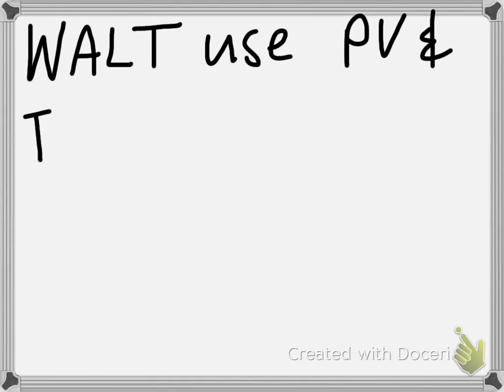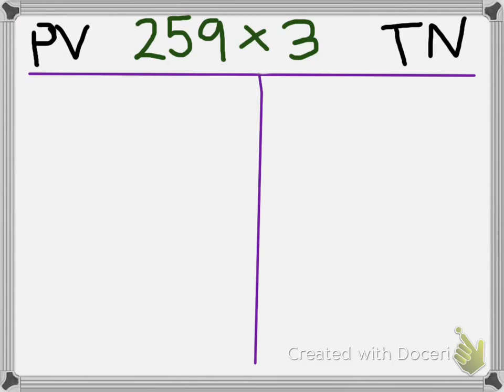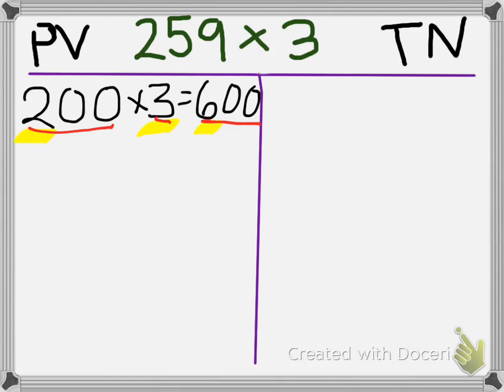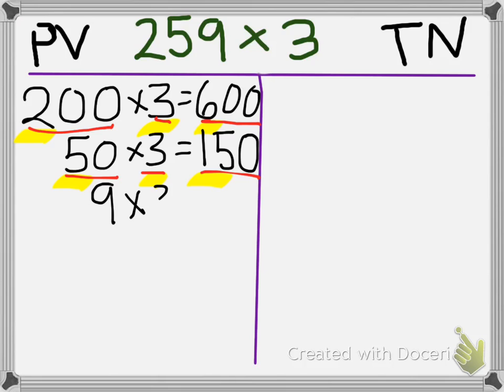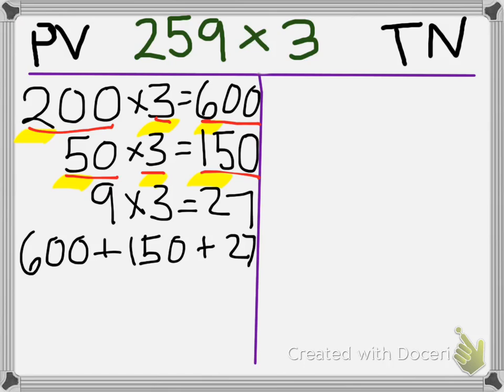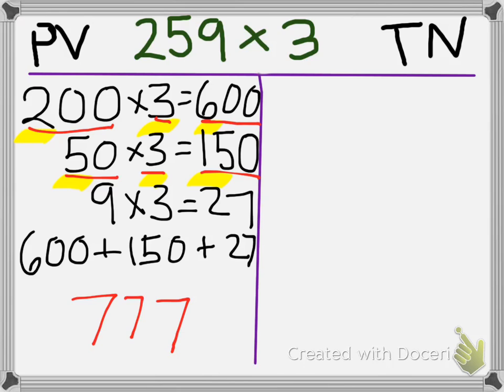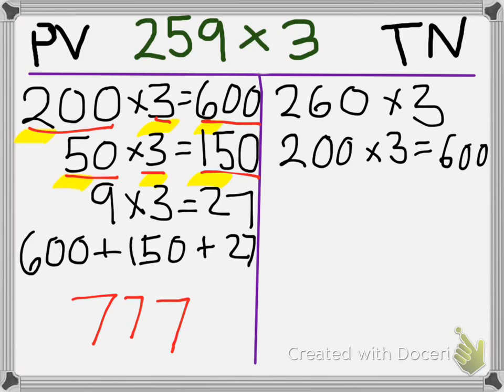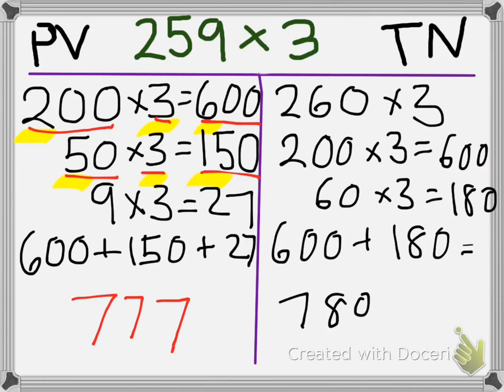PV & TN to solve equations with 1 digit X 3 digit numbers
WALT to use place value and tidy numbers strategies to solve multiplication equations where a 1-digit number is multiplied by a 3-digit number